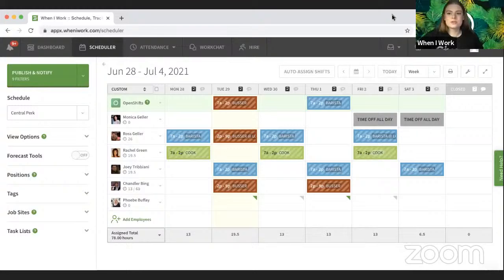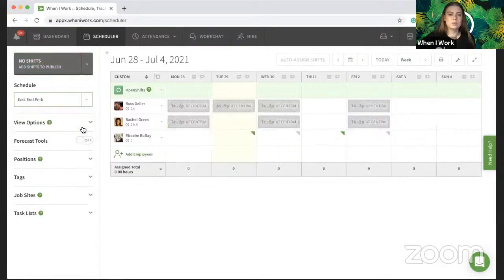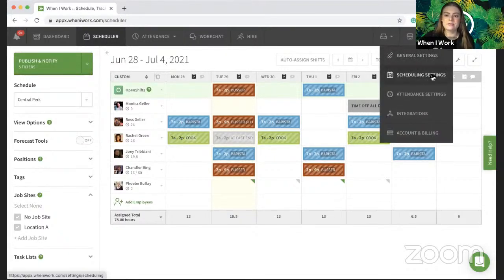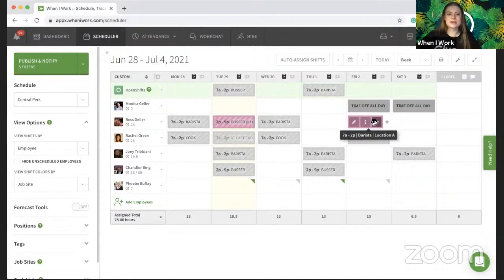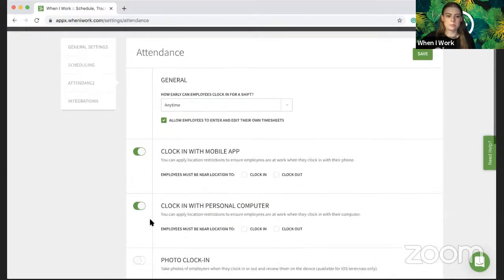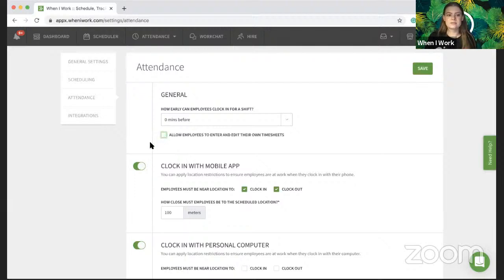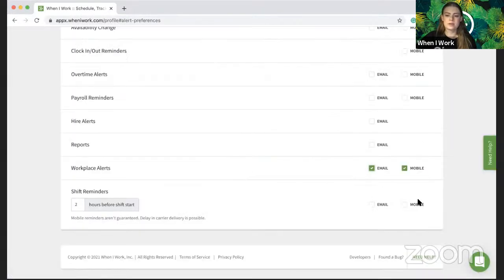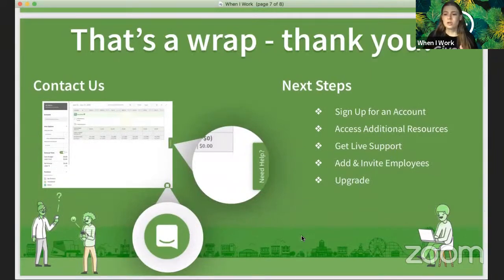Live Q&A → Build Your Work Schedule